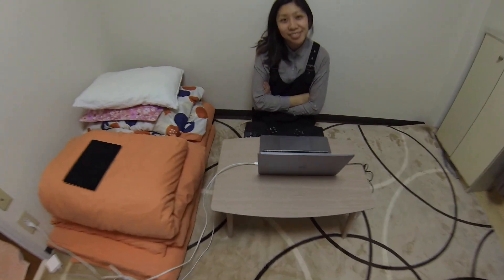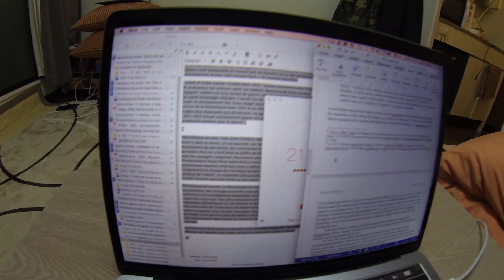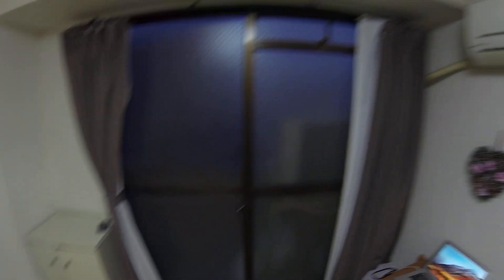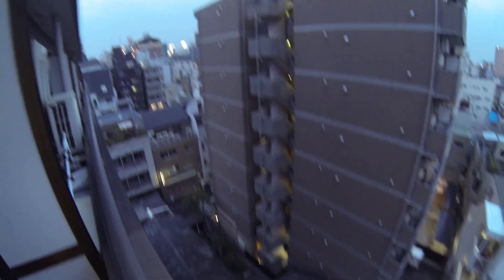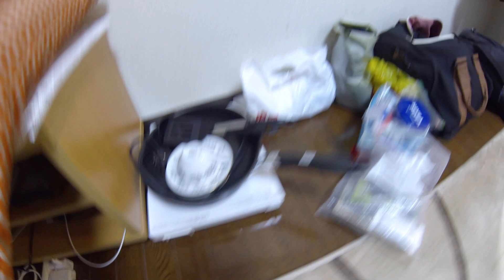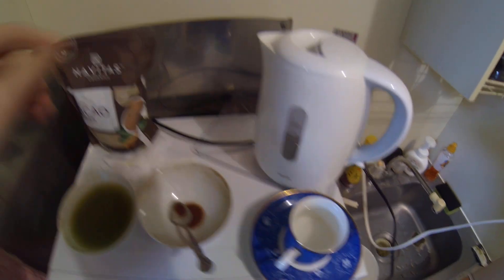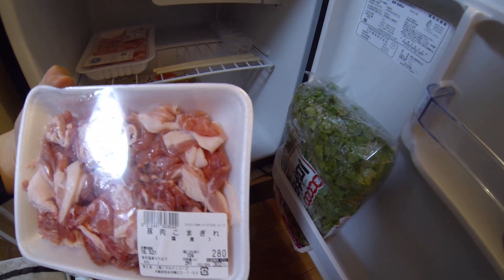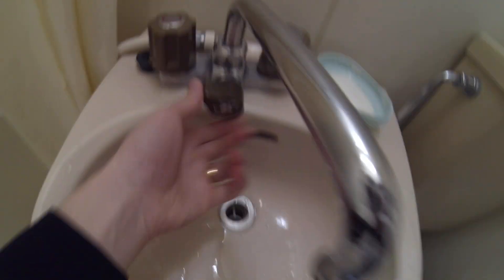Osaka AirBnB Apartment GoPro POV Tour VLOG